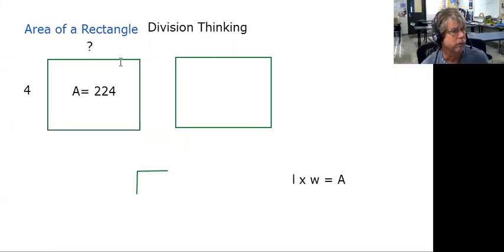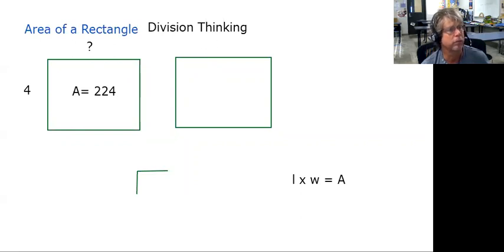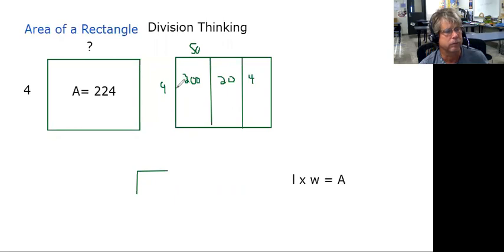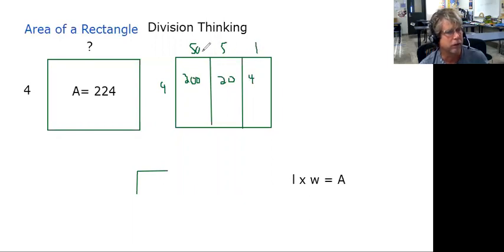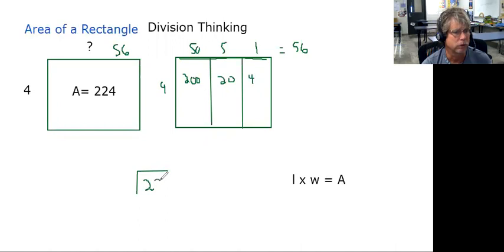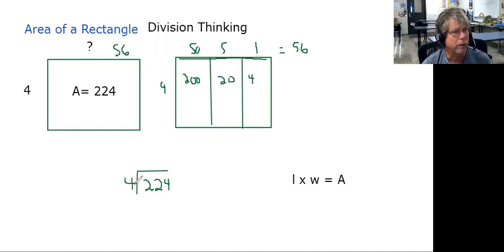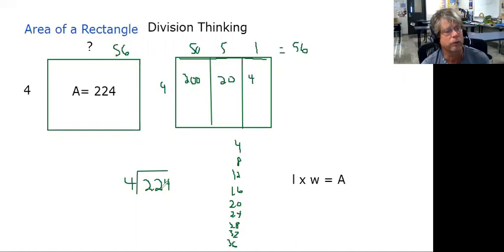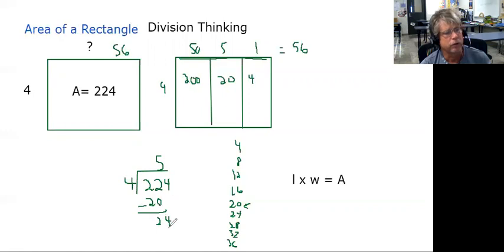9Division To Find Missing Side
Uses Partitions to solve for the missing side